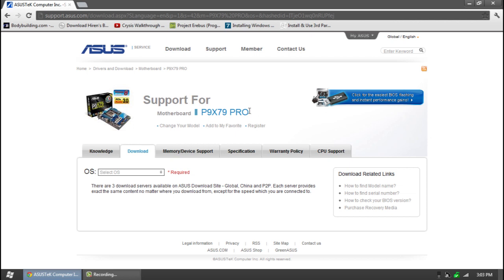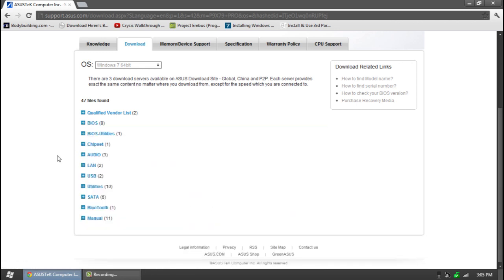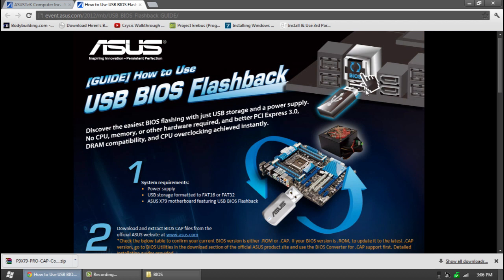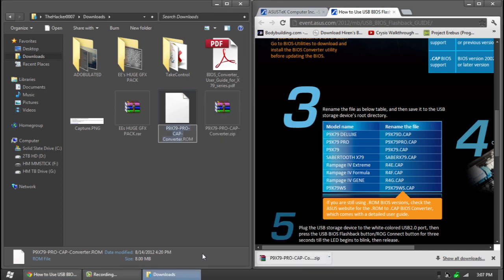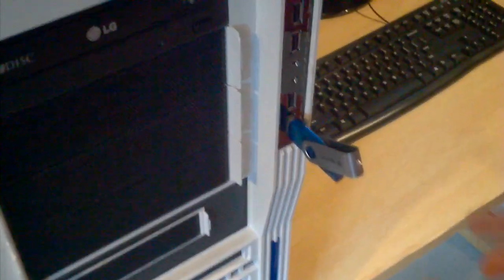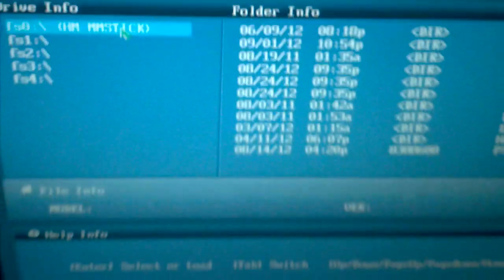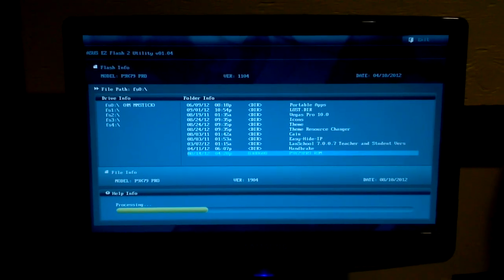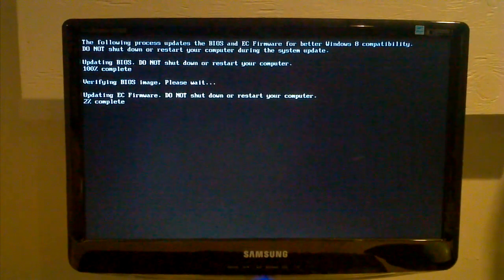Update P9X79 Pro BIOS ASUS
THUMBS UP!